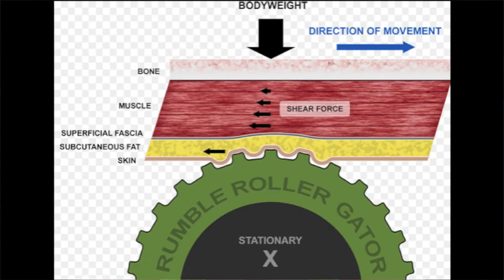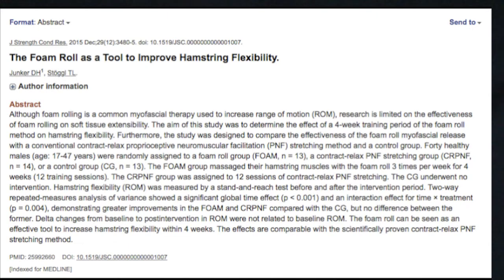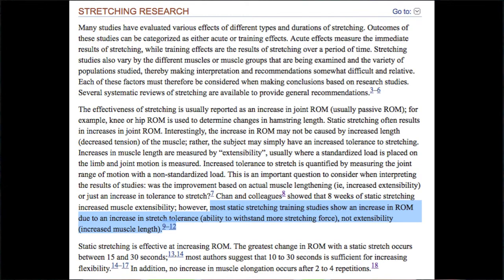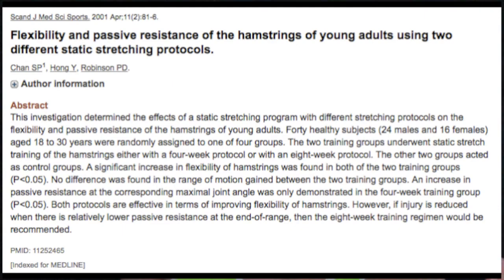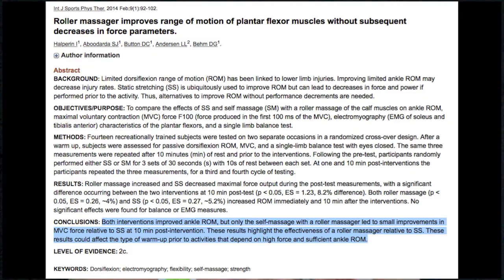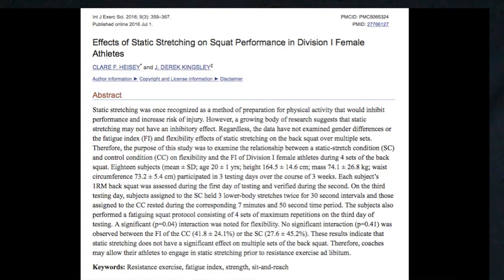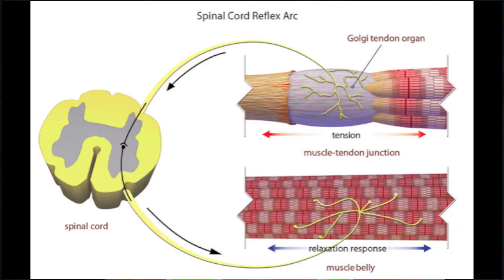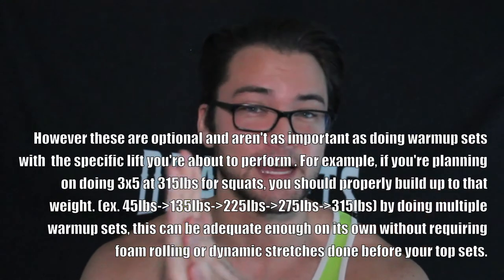Foam Rolling DOESN'T work (Science says it's mostly BS)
Foam Rolling doesn't work. Plain and simple. The claims behind foam rolling is that it increases bloodflow, releases adhesions, speeds up recovery, among a bunch of other things that aren't based in sound scientific evidence. There is no evidence that foam rolling, any kind of self myofascial release, or even stretching for that matter, actually induces any kind of physiological change within the body. There are theories that SMR (self myofascial release) techniques can induce temporary changes in range of motion through stimulating the golgi tendon organ, but this is just a theory. In this video I bust the myths that people claim that foam rolling/SMR techniques achieve with solid scientific evidence and credible studies to prove my case. Although some people can see a benefit from self myofascial release techniques such as foam rolling, it is completely unnecessary for increased ROM and injury prevention and is entirely optional.